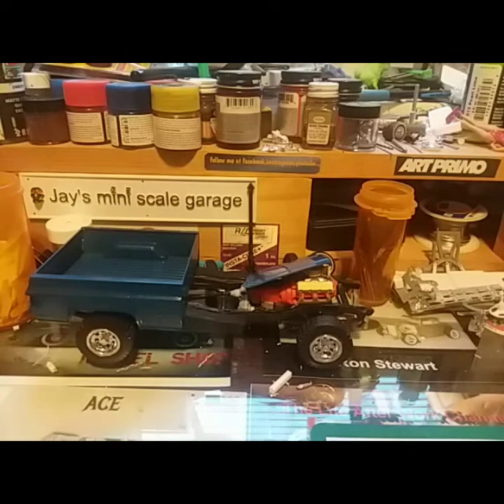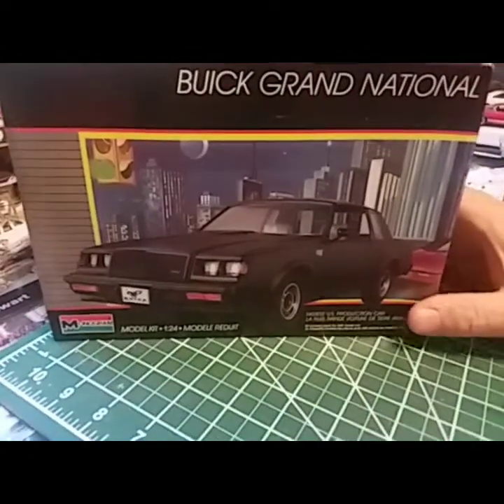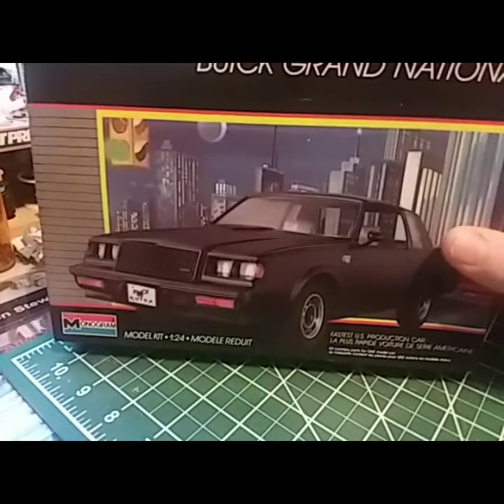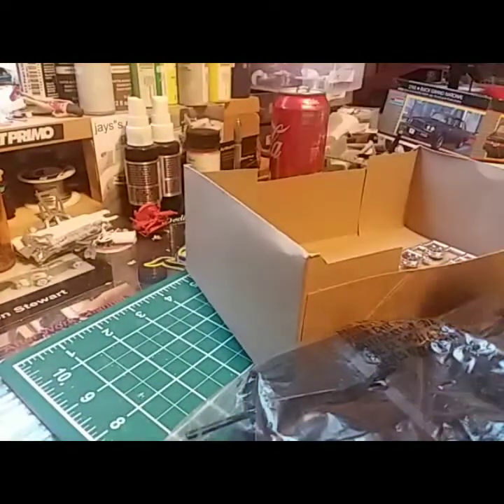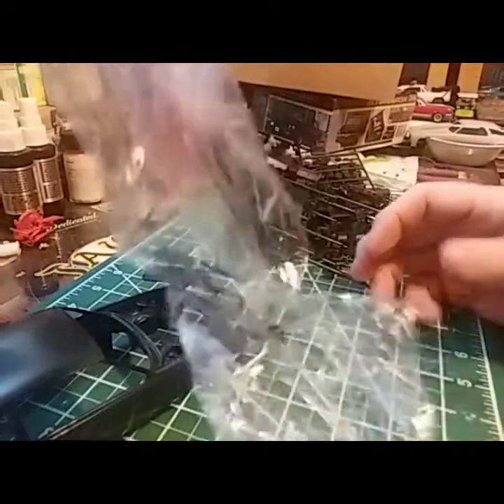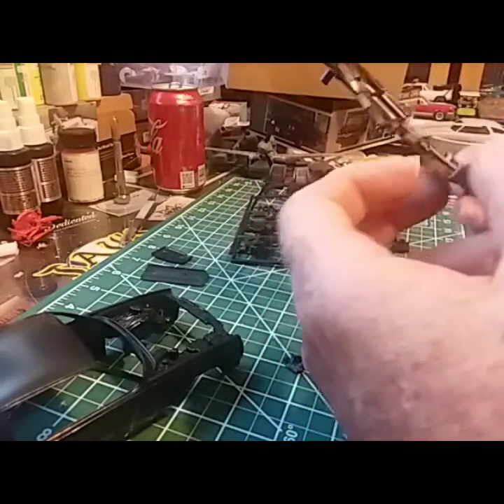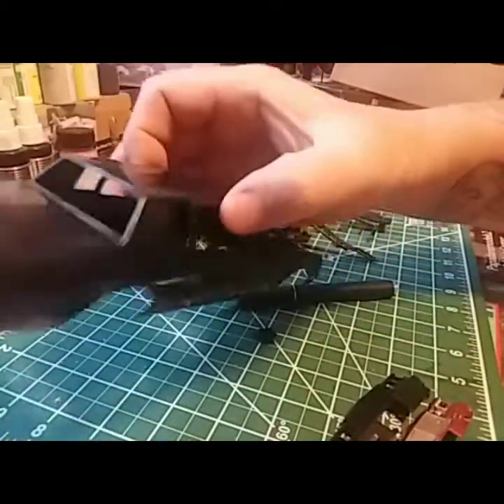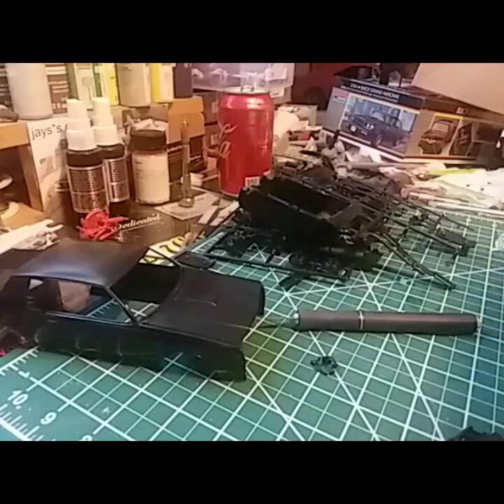James Morris appreciation build entery